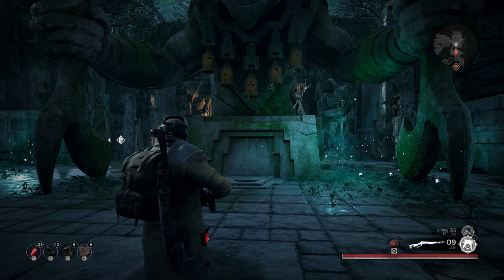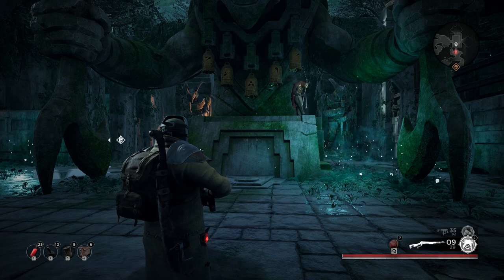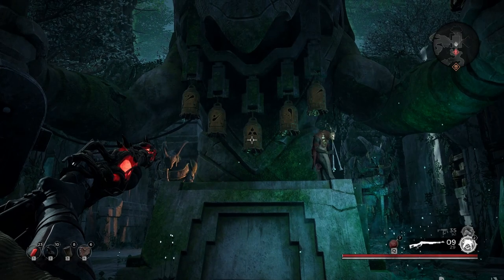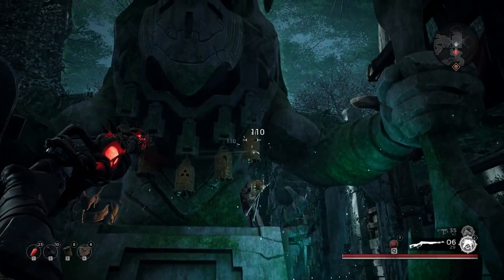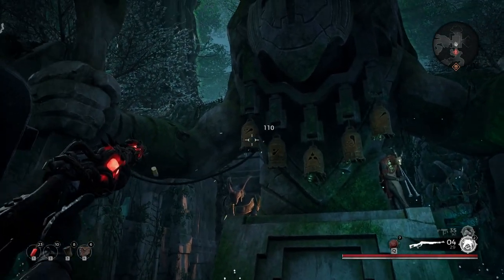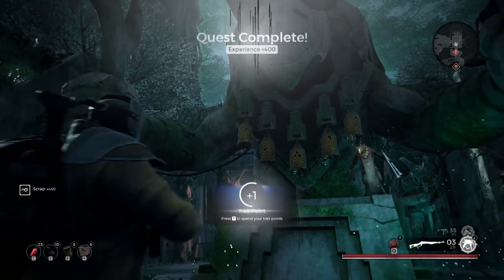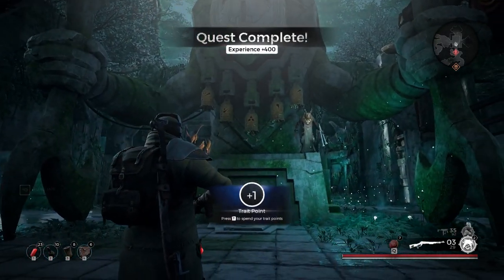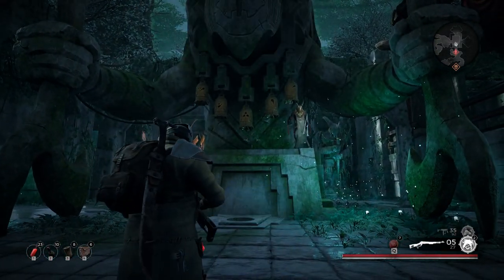[𝐑𝐅𝐀] 𝐑𝐞𝐦𝐧𝐚𝐧𝐭 𝐅𝐫𝐨𝐦 𝐀𝐬𝐡𝐞𝐬: How To Solve The Bell Puzzel (Guide)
A short guide on how to solve the bell puzzle in Remnant from ashes,